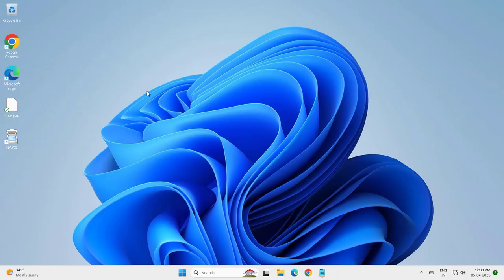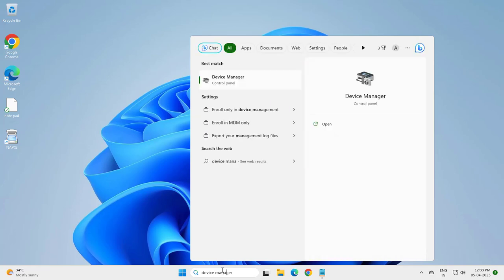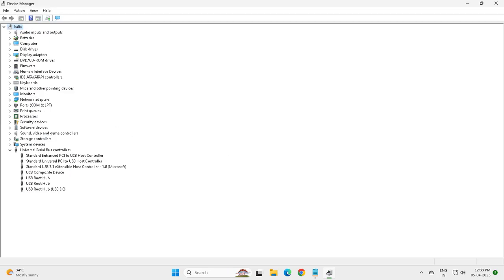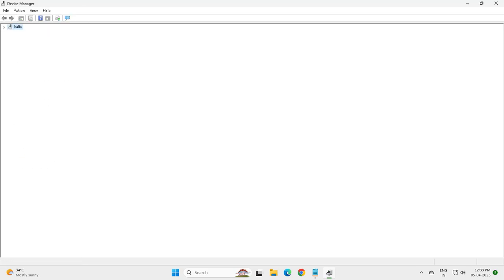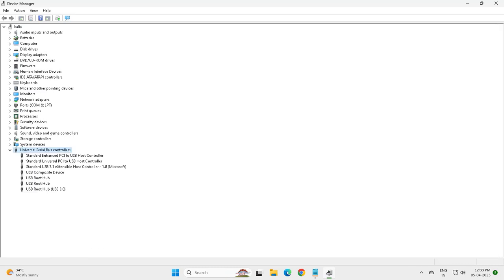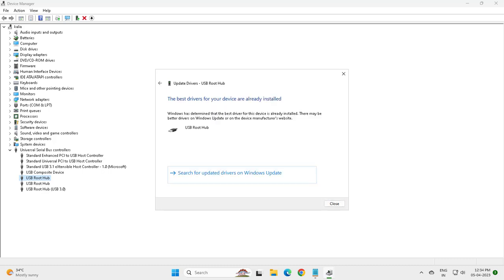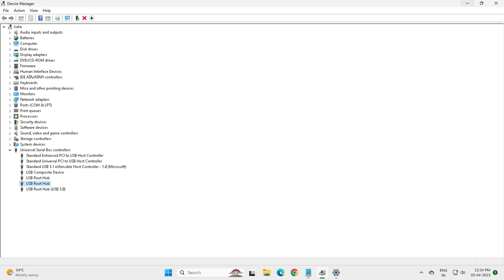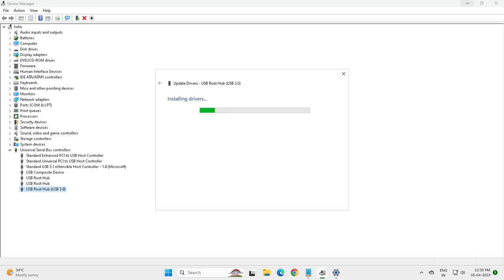Fix USB Device Not Recognized Error Code 43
You will get the following error message depending on your PC:

Unrecognized USB device in Device Manager
USB Device driver software was not successfully installed
Windows has stopped this device because it has reported problems.(Code 43)
Windows can’t stop your “Generic volume” device because a program is still using it.
One of the USB devices attached to this computer has malfunctioned, and Windows does not recognize it.